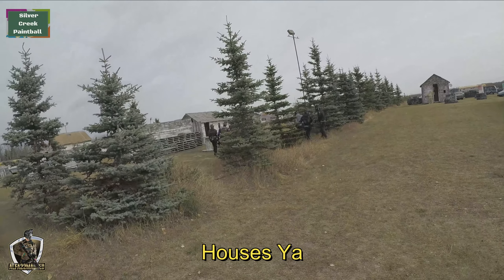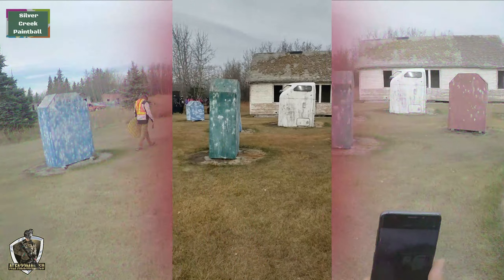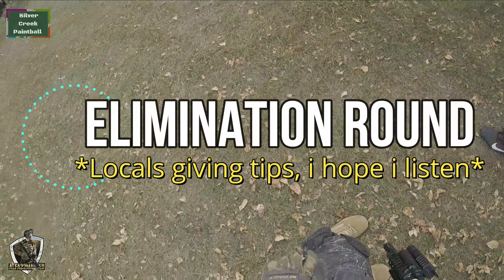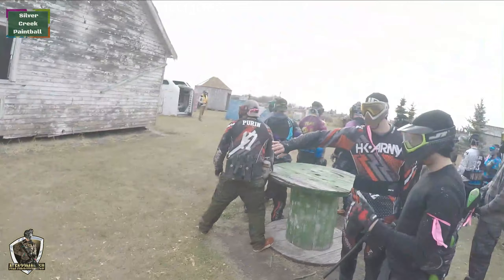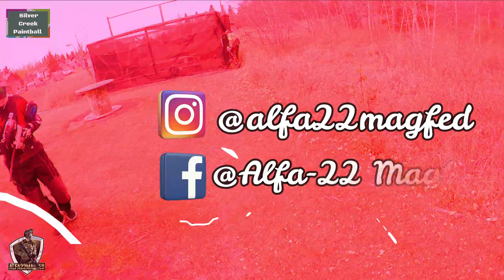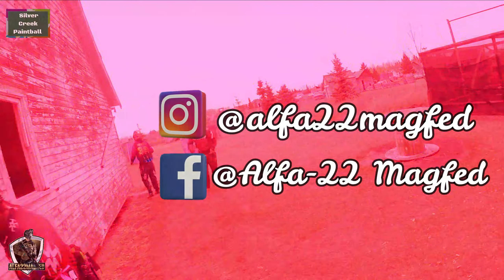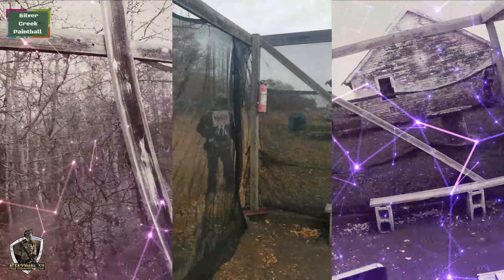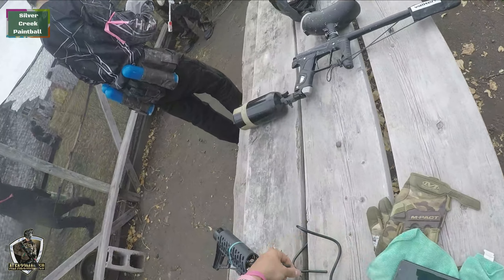THREE HOUSES - @silvercreekpaintball3134 // Elimination Round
Aye Yo!! Whats going on everyone? I hope yall are having a blessed day! Well this was footage i was wanting to upload for some time due the fact the this vary layout has me left with mixed feelings! Mixed feelings as in FFS everytime i go to this layout on this field i am blessed with a bad game lmao and i have been here back to back so far, looking to complete an actual game instead of some short term memory battle lmao anyway i love this place and KLAY with is Squad are so nice here and i enjoy all of thier company!!! i really hope you enjoy this footage because it is literally the shortest battle i had ever!! lmao Anyway (again) lol i am looking forward to another return really soon! hopefully in the month of september if god allows it! lol

* I thank you all for your continued viewership for the time i have been a Paintball Magfed Youtuber  and if you had made it this far i love you so much and thank you for your dedication to the show notes like me lol
@instagram & @facebook862 for updates and paintball related content.

But Untile Next Time,
Battle You Later.